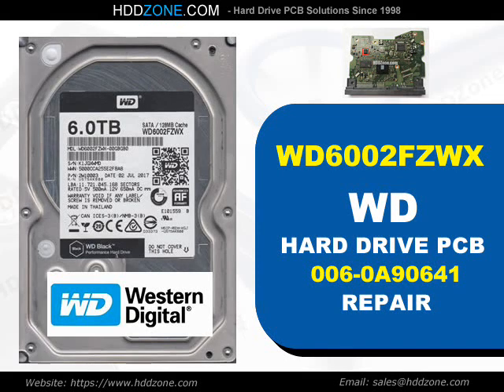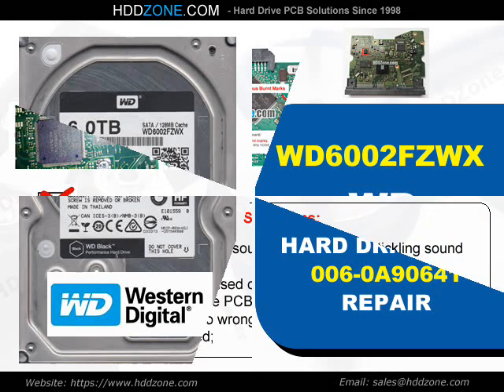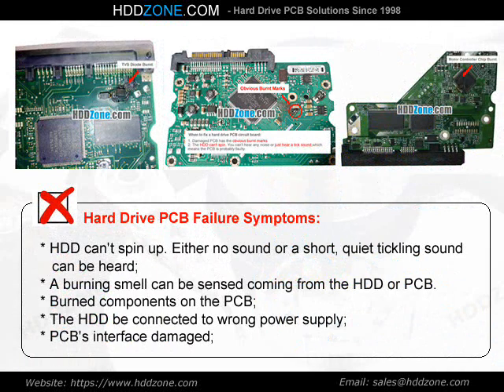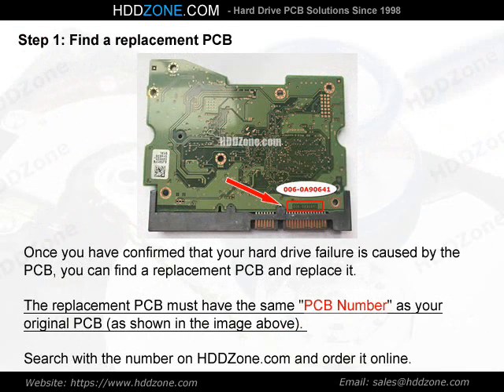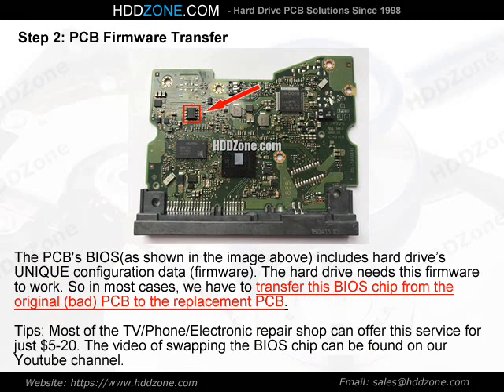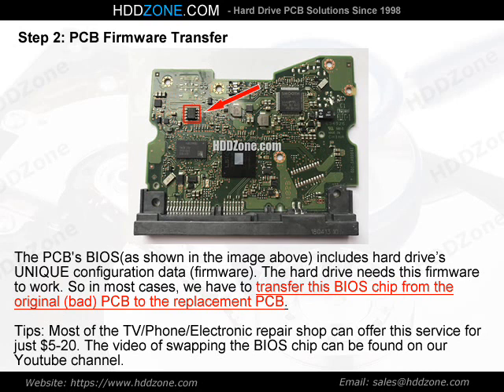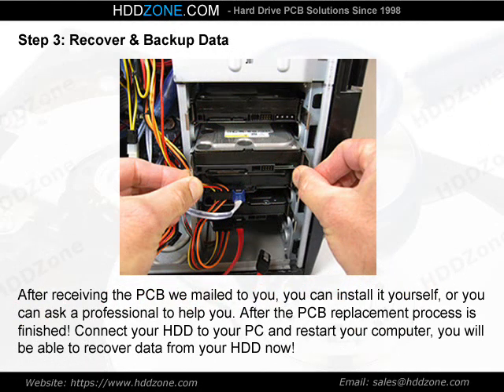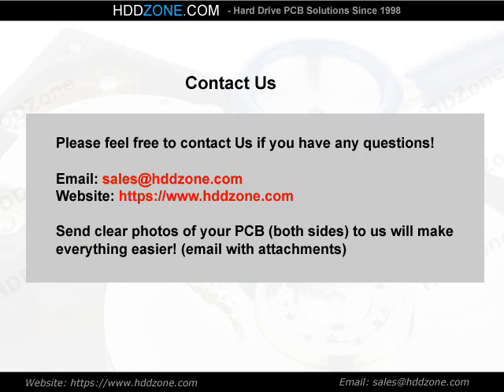WD6002FZWX WD HDD PCB Repair 006-0A90641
Fix damaged Western Digital WD6002FZWX hard drive with the pcb replacement, 006-0A90641 donor pcb circuit board for Western Digital WD6002FZWX hard drive.